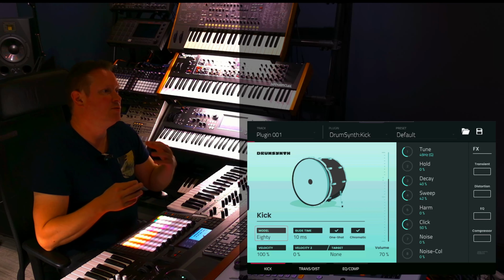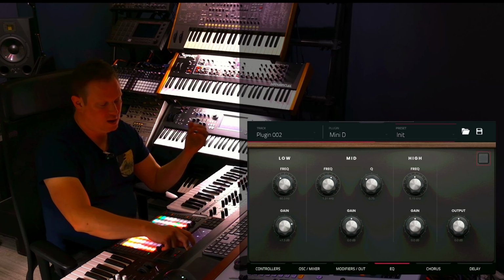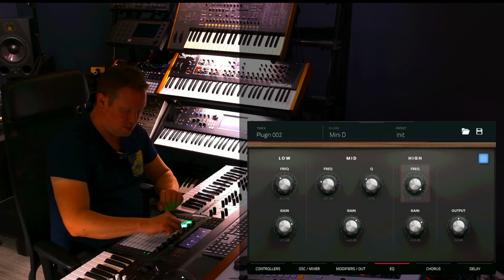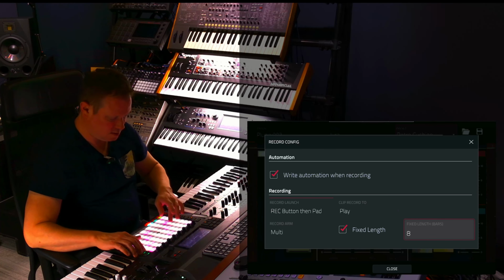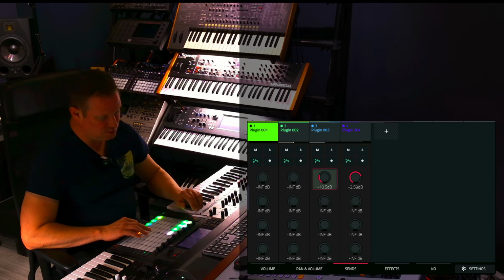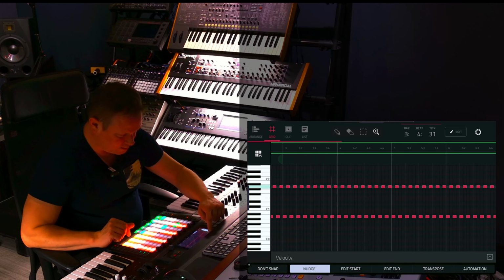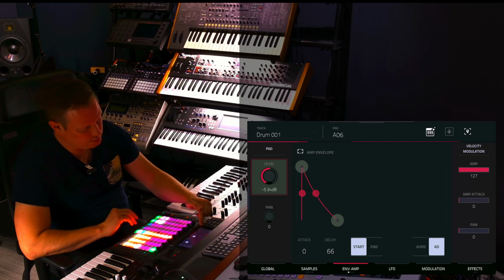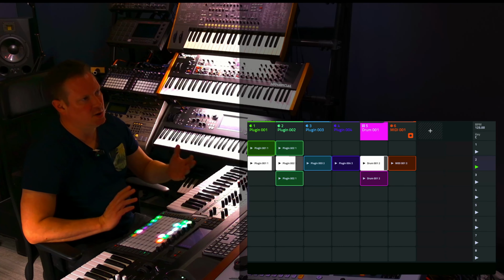How to create a Kick and Bass on the Akai Force using the internal plugins and make them sound good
The internal plugins on the Akai Force are really powerful and usable. In this video I show you one of my workflows when I only want to use the force. The drumsynth is used to create a kick and the mini d for the bass sound.

Later in the video I continue working on the song so you get an insight of the way I work. Love to share that with you!

Expectaz is a live electronic music composer who uses many synths, drummachines and grooveboxes such as these:

Besides DAWless work he also uses software such as Ableton Live, FL Studio, Bitwig Studio, Native Instruments Komplete and many more..